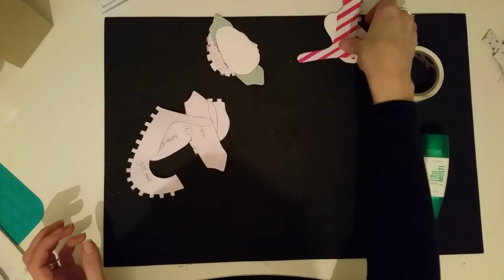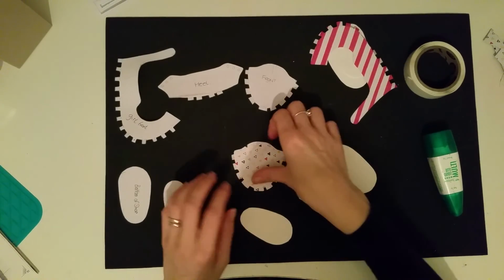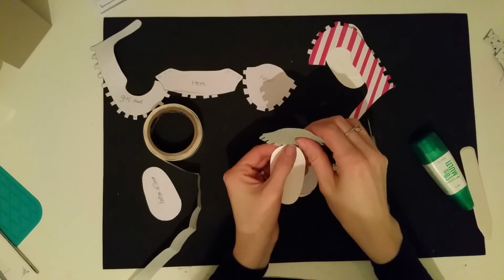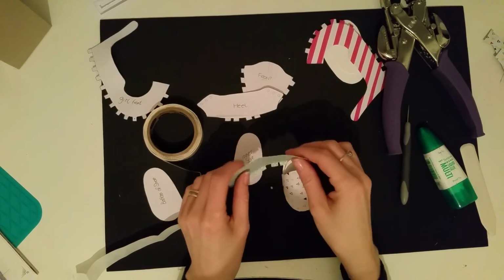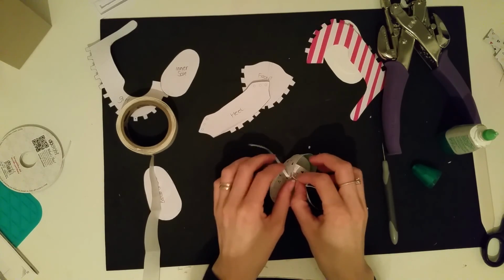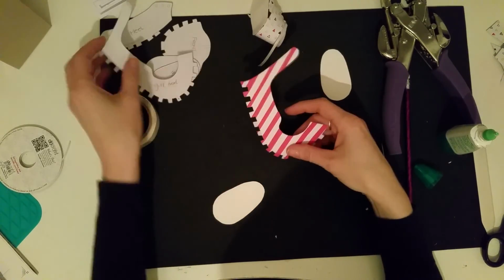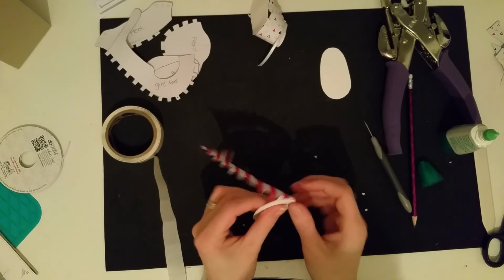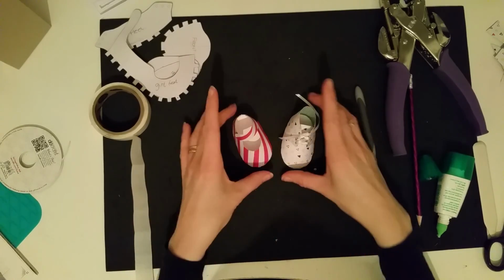Paper Baby shoes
A request tutorial from a previous video, Here is the link to the presentation box with the original booties inside